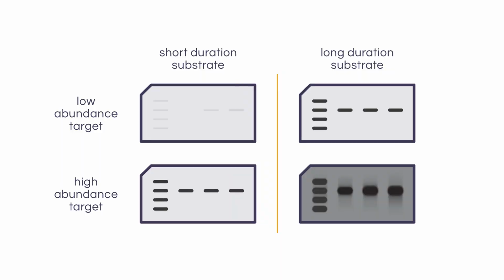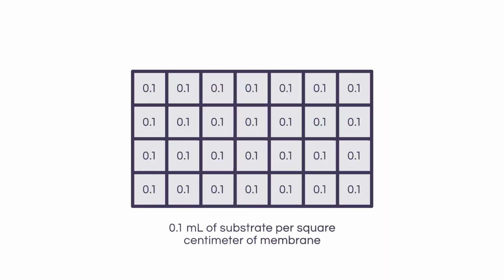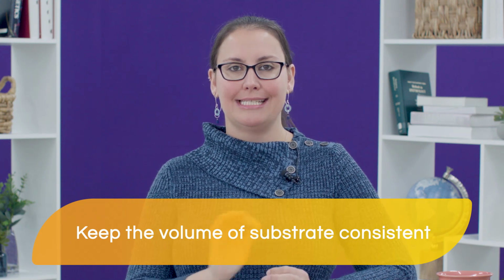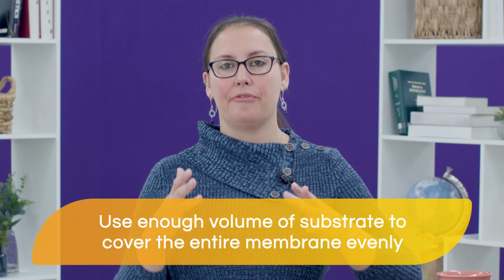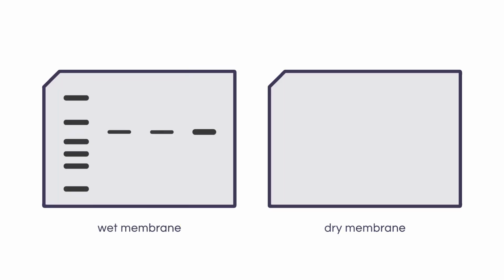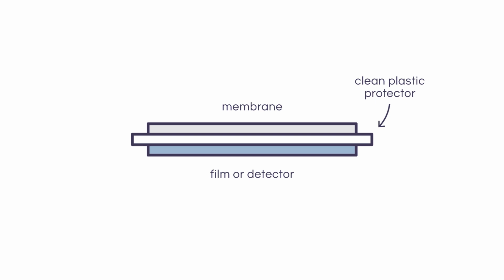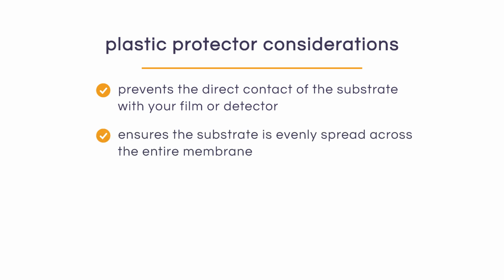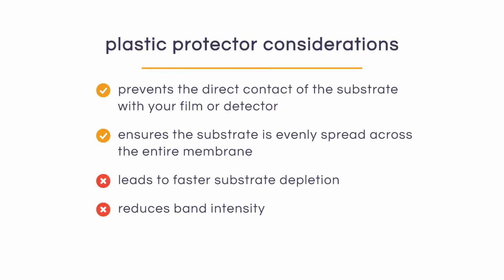Substrate Best Practices | Chemiluminescence: Detection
Substrate Best Practices
Make sure you use a substrate that is appropriate for your imaging method. Different substrates have different rates of signal and signal duration. Some are appropriate for film detection while others are appropriate for digital imaging detection.

Once you have determined which substrate you will be using for a certain set of experiments, make sure you always use the same substrate. Switching substrates in the middle of a project will compromise data accuracy.